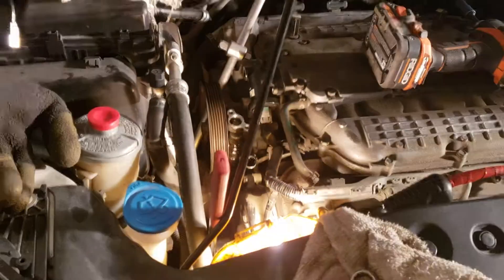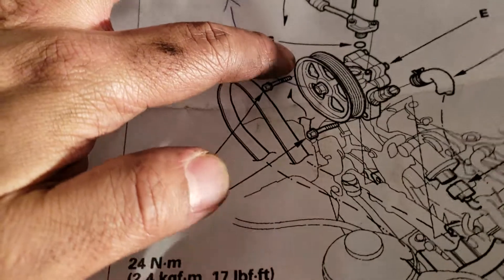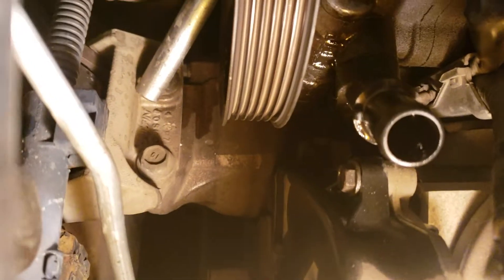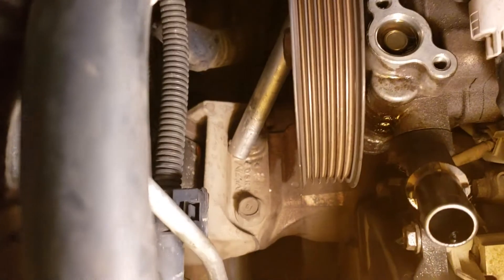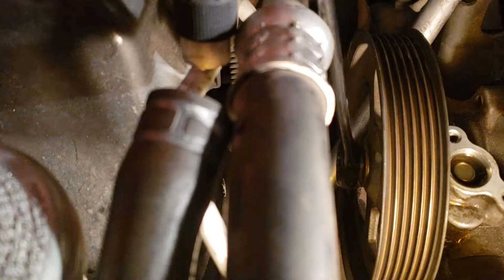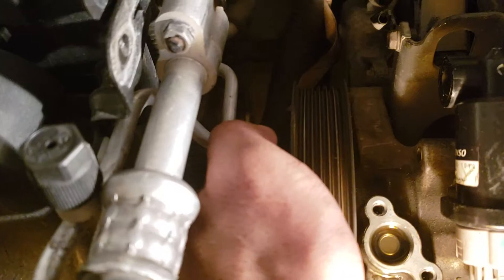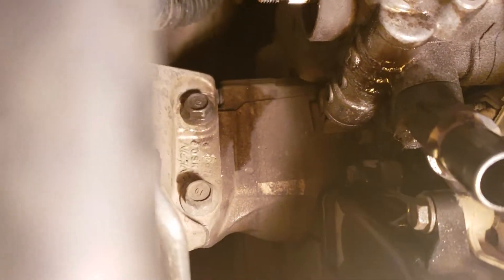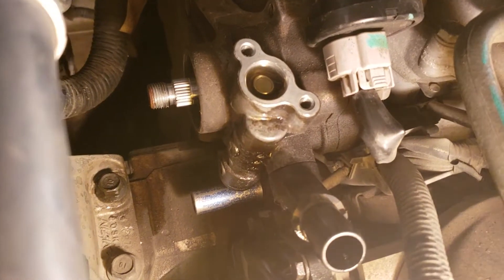Removing pulley of steering pump 05-10 Odyssey, 07-13 MDX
Easy Quick Tip removing  pulley of the pump